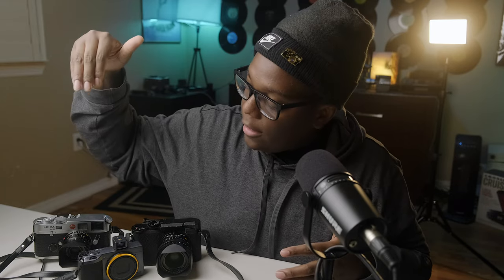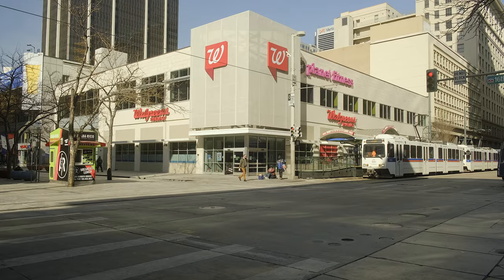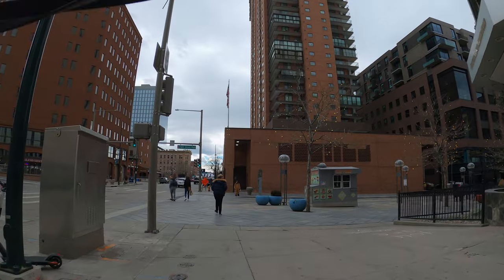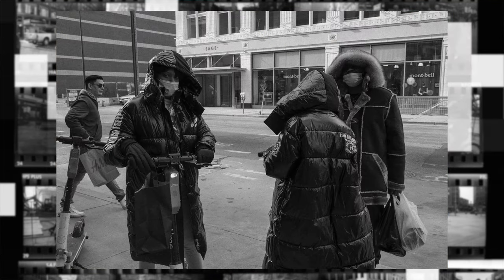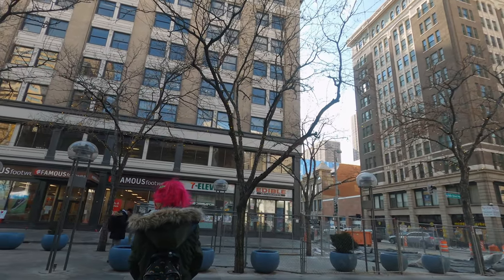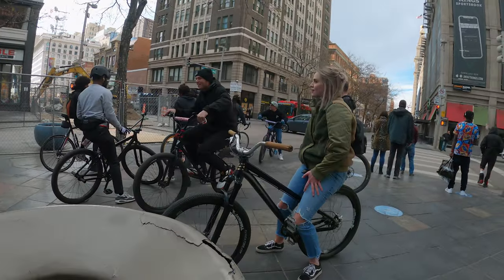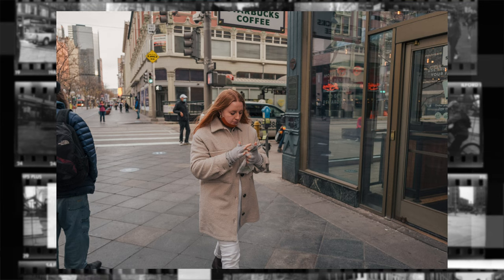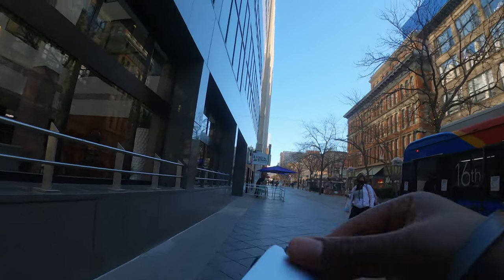Street Photography Tips On Film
Street Photography Tips On Film and Digital | Today I wanted to talk about my process/ approach when it comes to street photography. Excuse my goofiness and enjoi!
Equipment I used to make this video:
Fuji X100V
Square Hood
Vlog Camera - FujiFilm Xt-4
Fujifilm Xt3 Great Alternative
Lens- FujiFilm xf 16mm
Ricoh GRIII
GRIII BATTERIES Great 3rd Party
POV CAMERA GOPRO HERO 8
Tripod for vlogs
PeakDesign Leash camera strap
Manfrotto Tripod
Amazing affordable and bright led’s for my videos
Rode Video Micro
Film developer
Patterson Tank
Ilford Fixer
Ilford hp5 35mm film